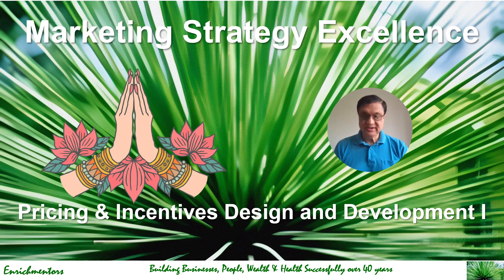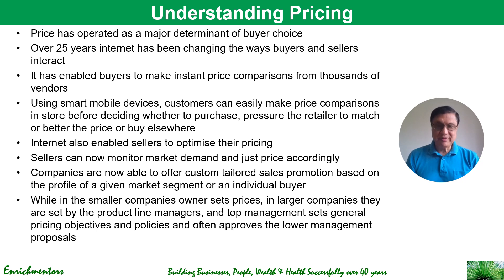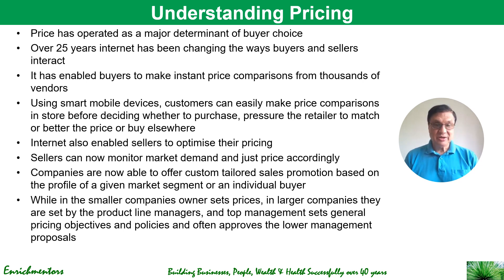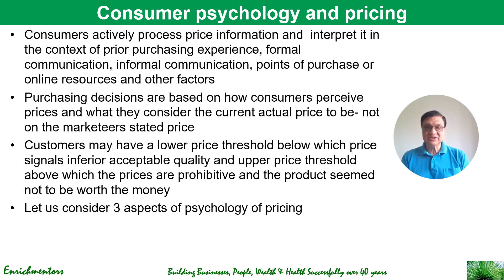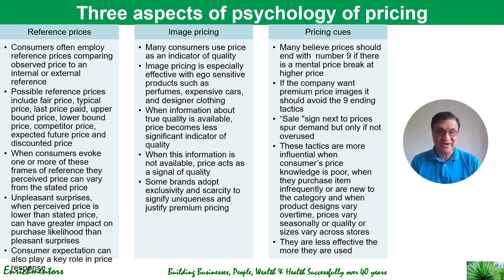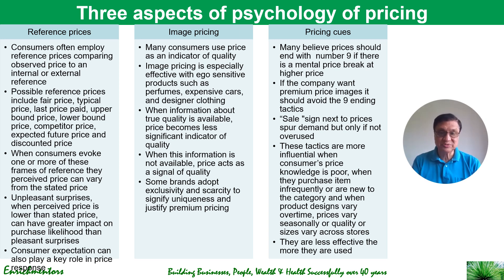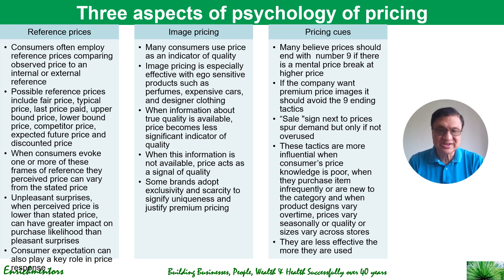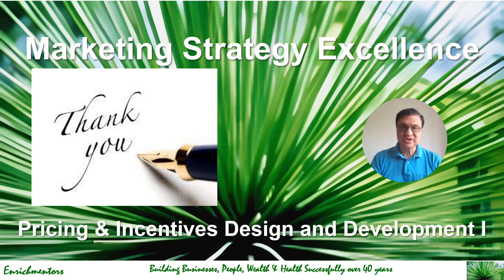Marketing Strategy Excellence I Pricing and Incentives Design and Development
The purpose of this module is to help understand in depth how can you design and develop pricing and incentives of your offerings.
At the end of this lecture you will learn the following
Pricing Development
Understanding Pricing